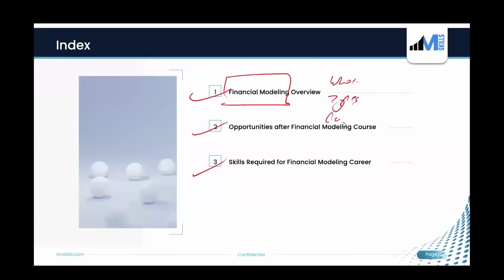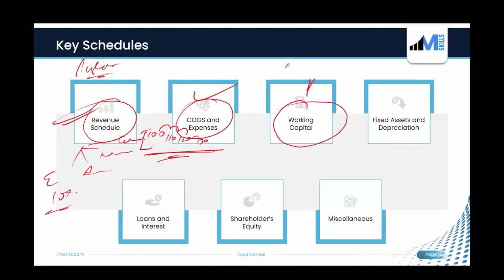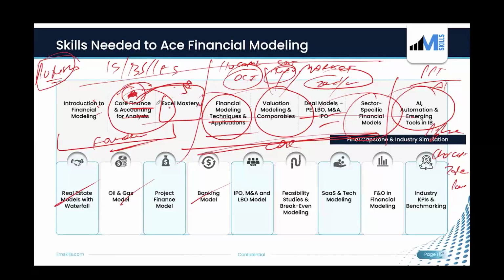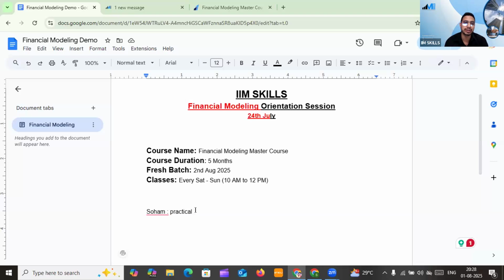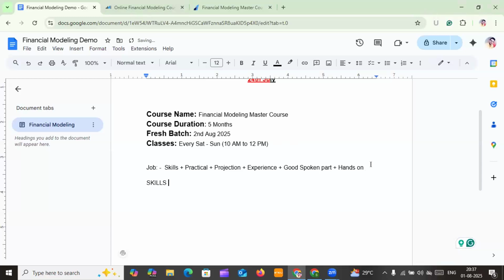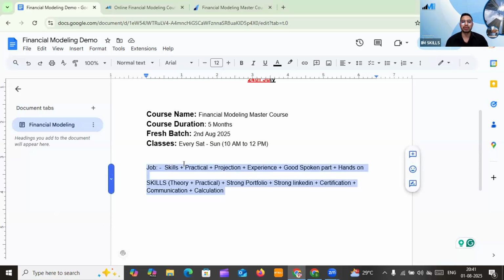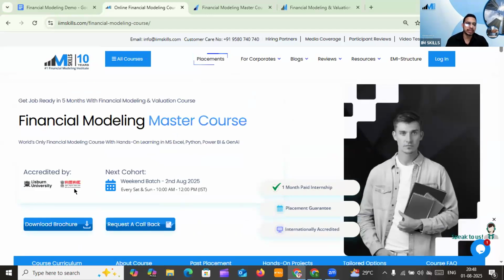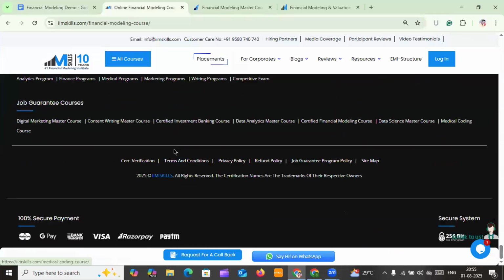Career In Financial Modeling | IIM SKILLS